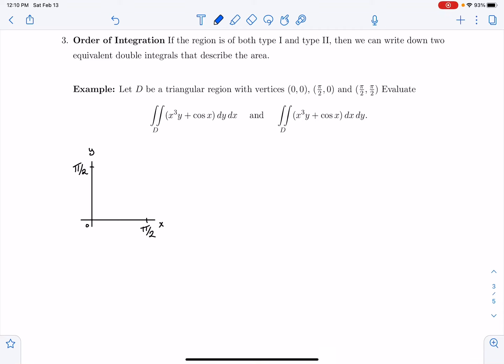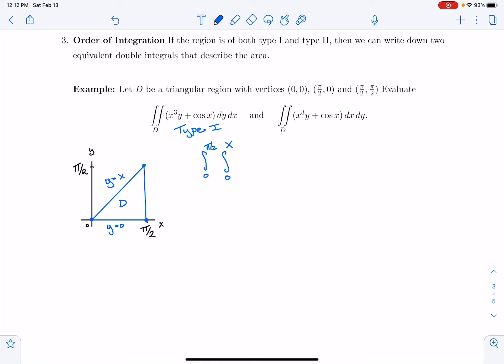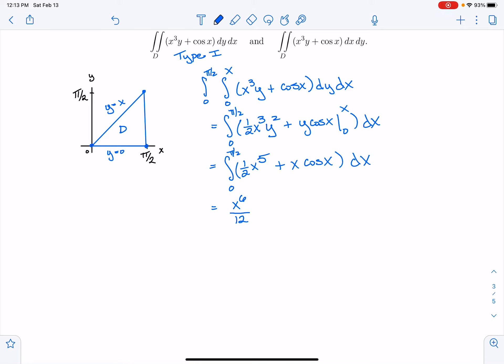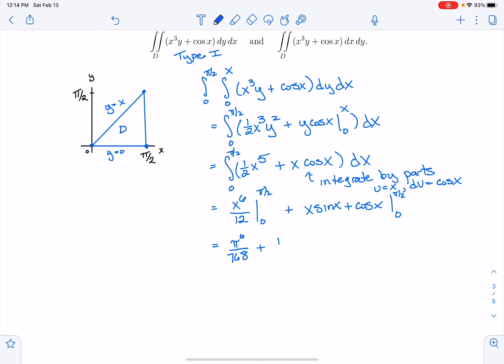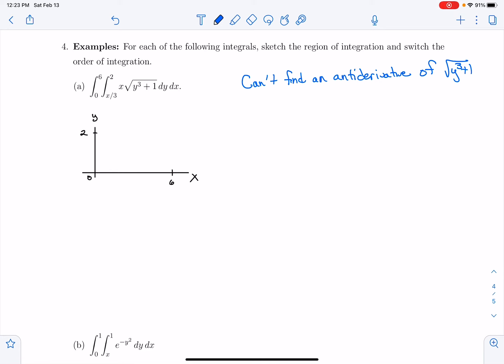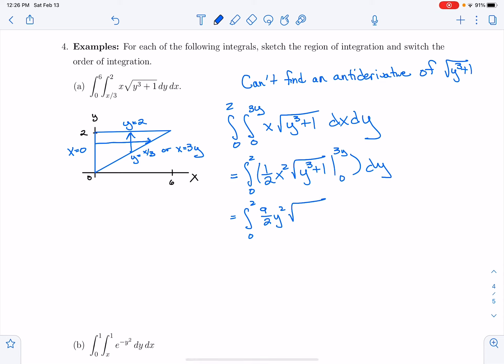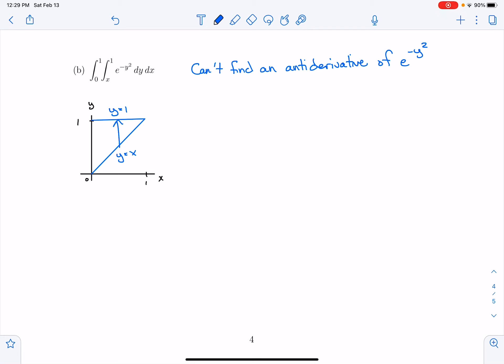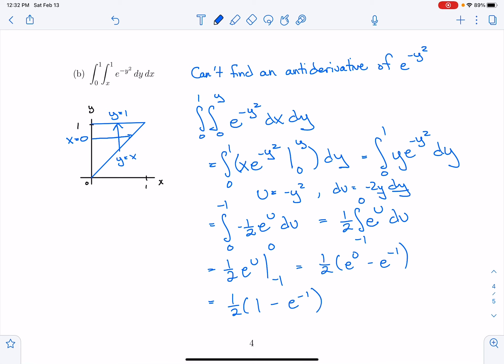General Double Integrals Part 2